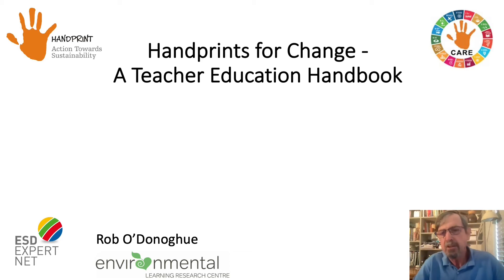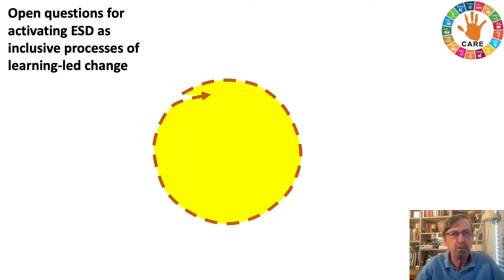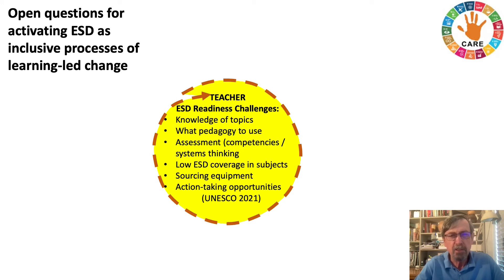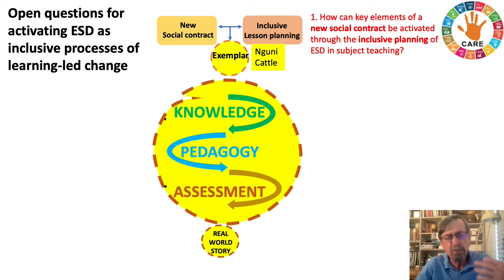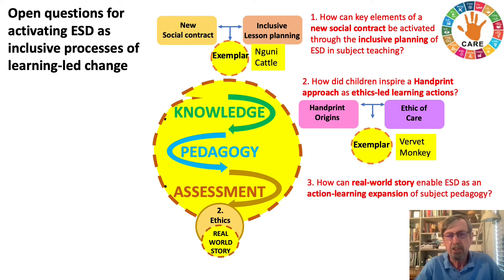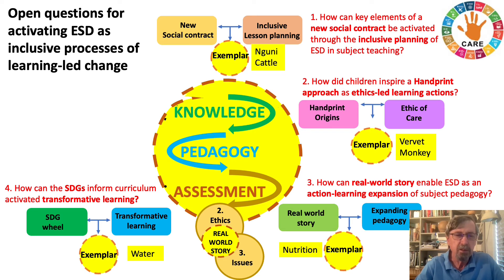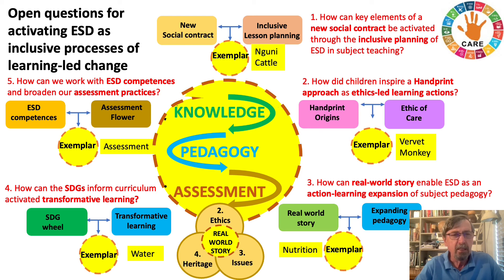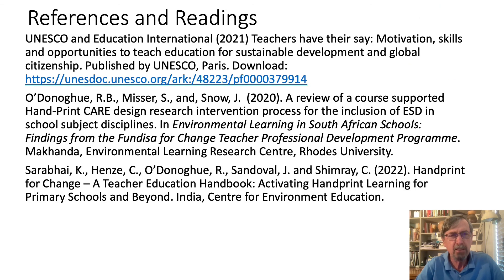1 aLO1 Overview 2